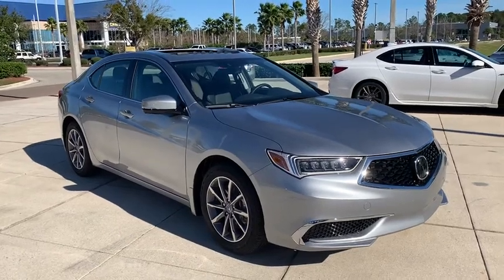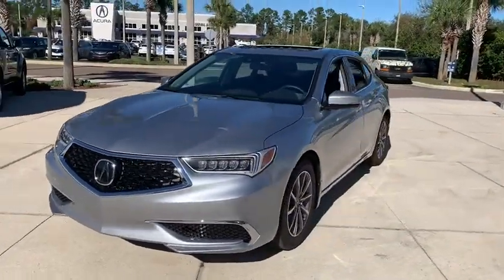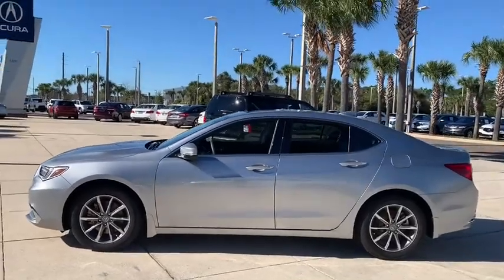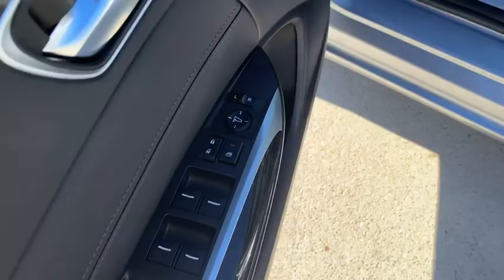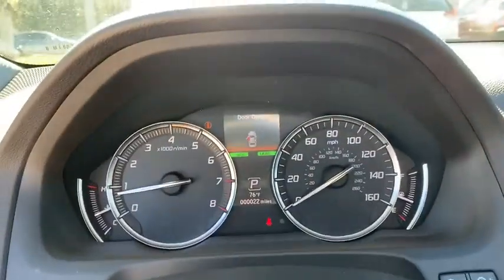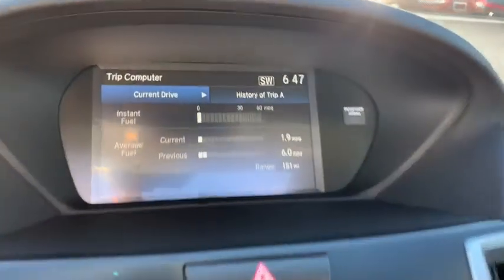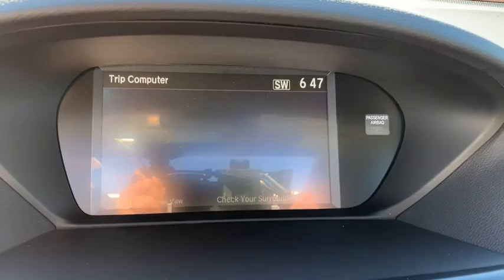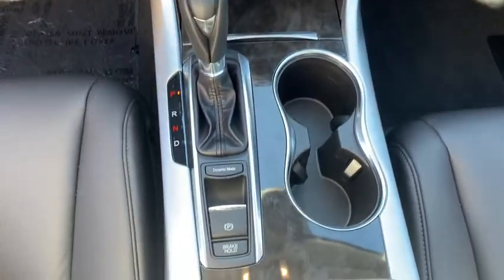2020 Acura TLX Jacksonville, Orange Park, St Augustine, Daytona, Gainesville, FL LA004029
New 2020 Acura TLX available in Jacksonville, Florida at Duval Acura. Servicing the Orange Park, St Augustine, Daytona, Gainesville, Area.

Duval Acura
11225 Atlantic Blvd

This 2020 Acura TLX 2.4L in Silver Metallic features: FWD Factory MSRP: $33995Prices are plus tax tag title $198 Electronic Filing Fee and dealer pre-delivery service fee in the amount of $899 which charge represents cost and profit to the dealer for items such as cleaning inspecting and adjusting new and used vehicles and preparing documents related to the sale.